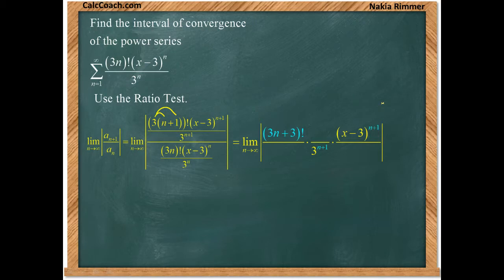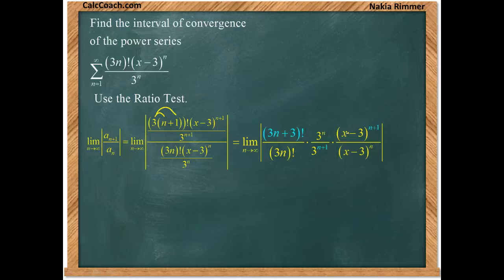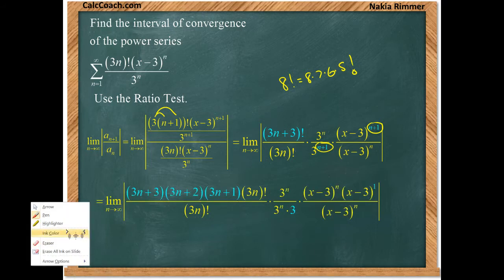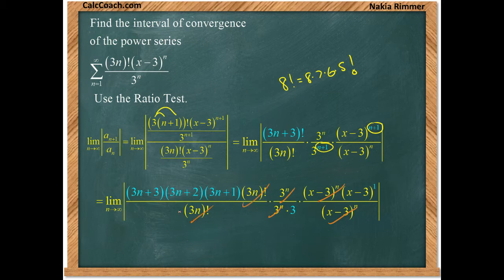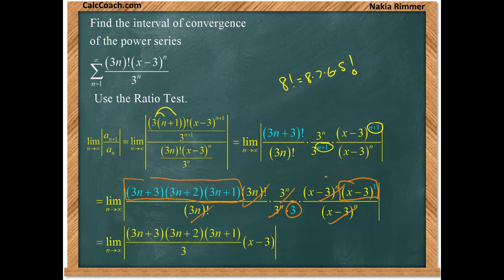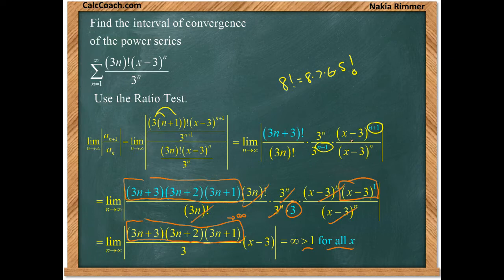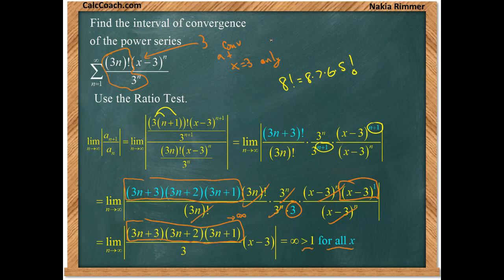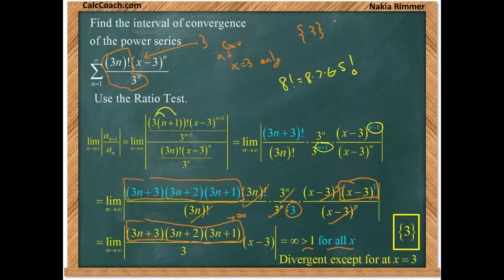Interval of Convergence Example 3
An example of using the ratio test to find the interval of convergence.